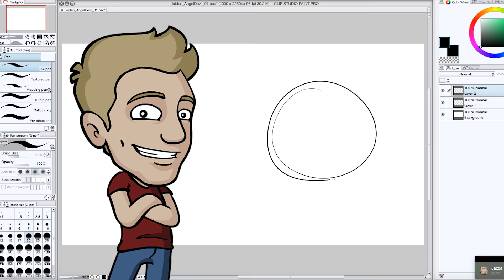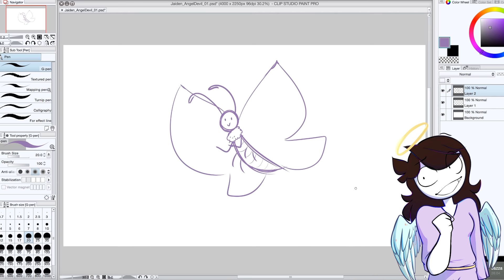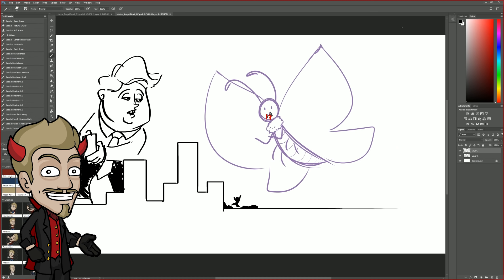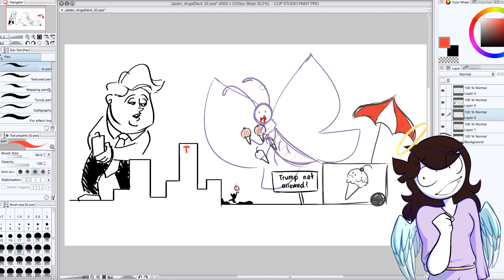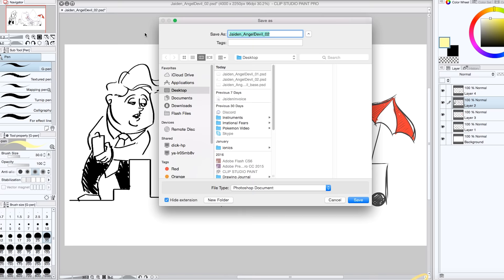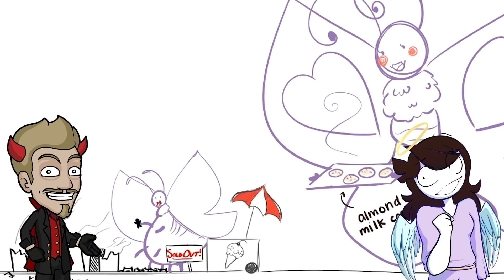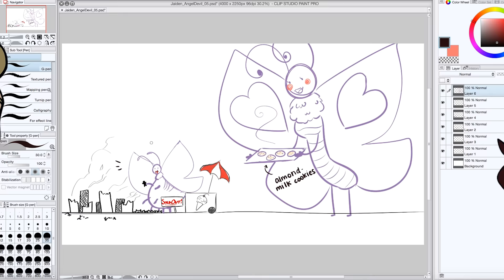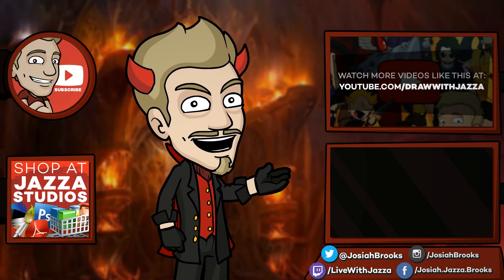The ANGEL vs DEVIL Art Challenge! (Jaiden Animations Vs. Jazza)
JAZZA'S OFFICIAL SOCIALS! - Follow/Sub ↴